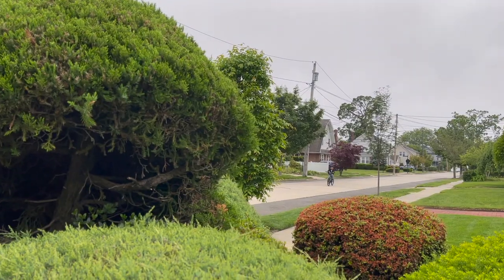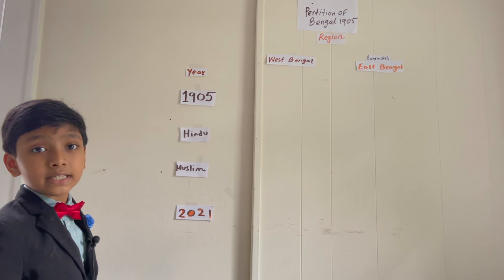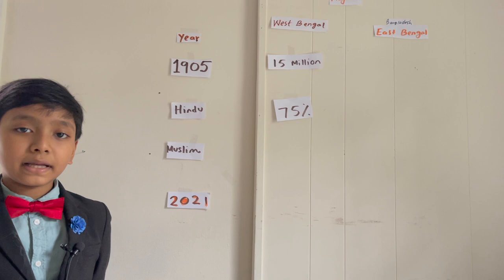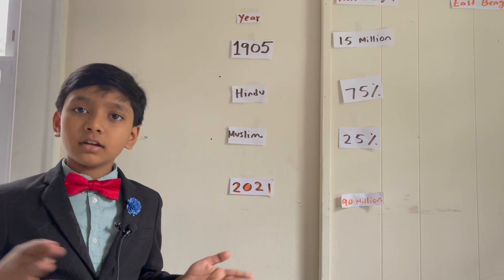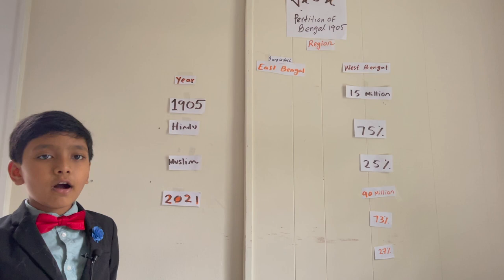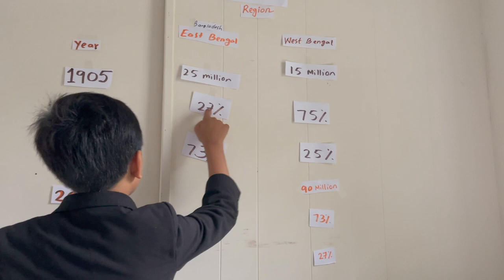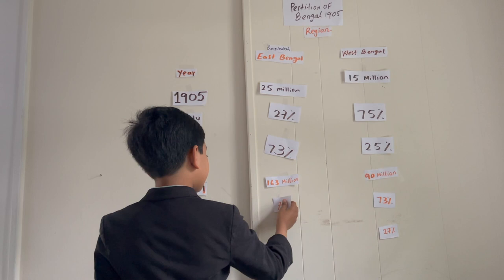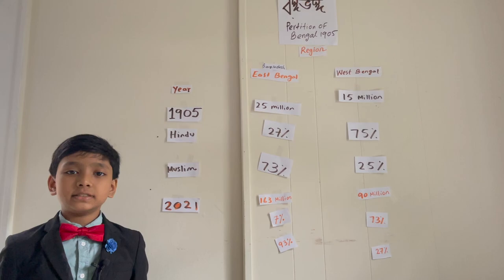Hindu are Vanishing from Bangladesh | বঙ্গভঙ্গ থেকে বাংলাদেশের হিন্দু নিখোঁজ | Prof. Soborno Isaac